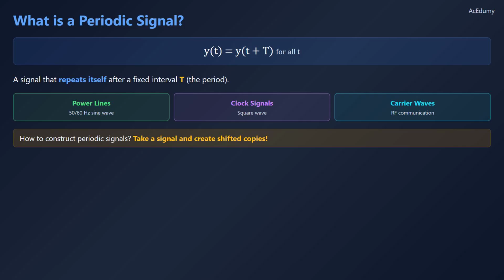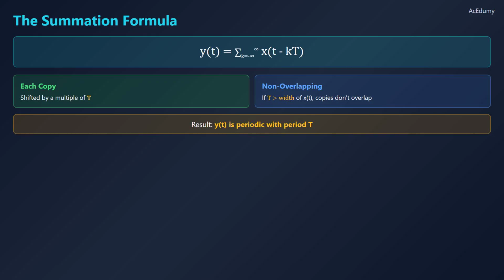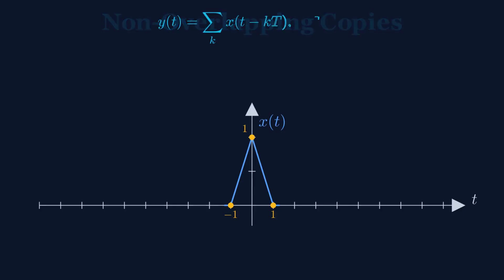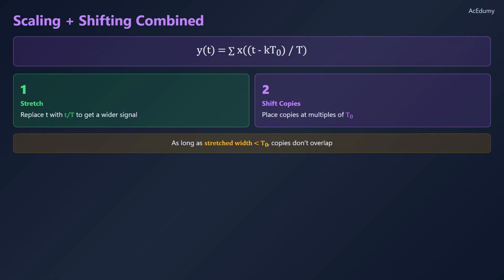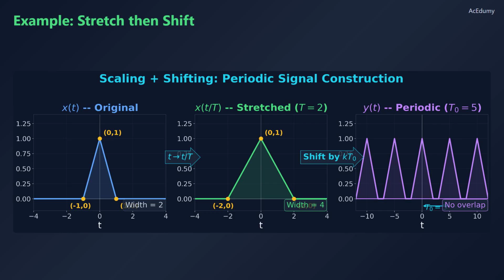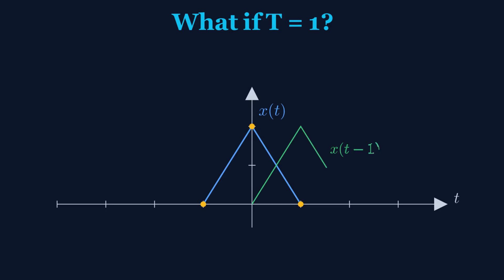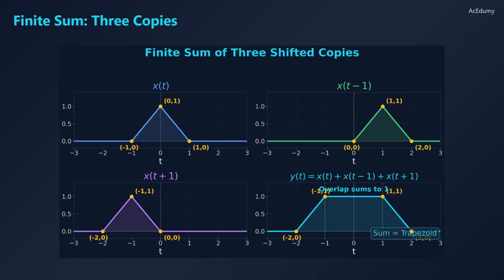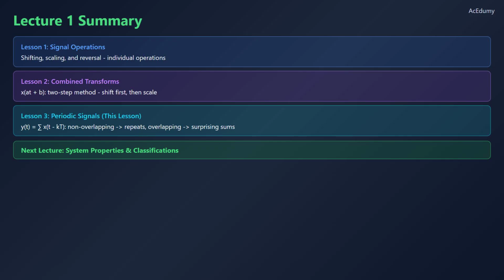Signals & Systems #03 | Periodic Signal Construction from Shifted Copies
Learn how to construct periodic signals by summing shifted copies of a basic signal. This lesson covers the summation formula, non-overlapping and overlapping cases, and the surprising result when overlapping triangles sum to a constant.

Topics covered:

Definition of periodic signals: y(t) = y(t + T)
The summation formula: y(t) = sum x(t - kT)
Non-overlapping copies: T [greater than] signal width -- periodic repetition
Scaling + shifting combined: x((t - kT0)/T)
Overlapping copies: T = 1, triangle copies sum to constant 1
Finite sum of three copies: trapezoid result
Part of the Signals & Systems lecture series. Lecture 1: Introduction and Signal Manipulations (Part 3 of 3)

Previous: Combined Transformations x(at+b) (Part 2) Next: System Properties and Classifications (Lecture 2)